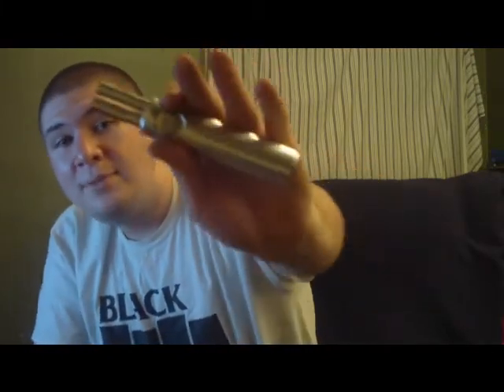the dbsb finale review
this is by far the best pv imo